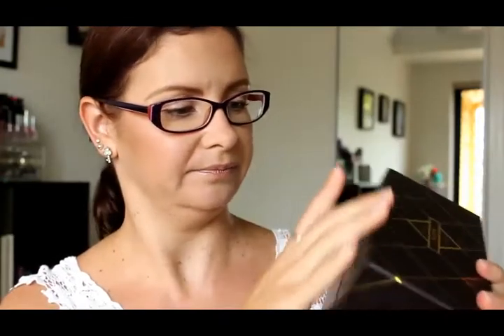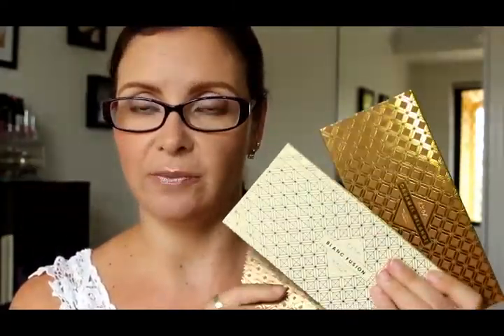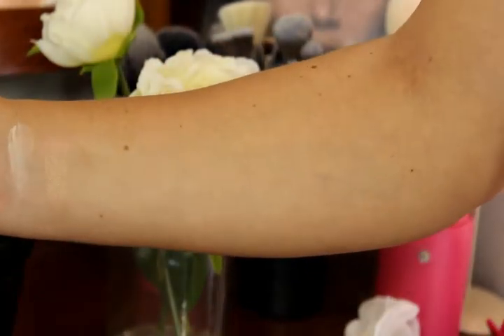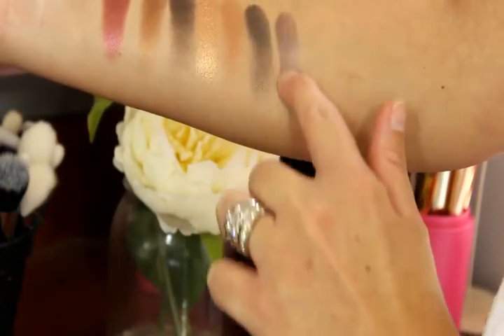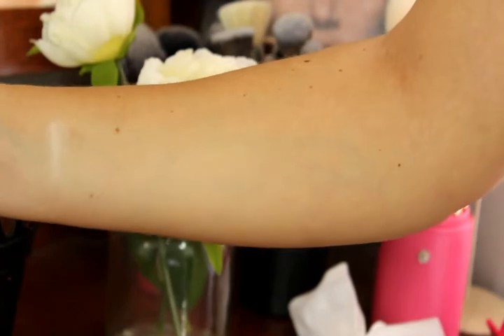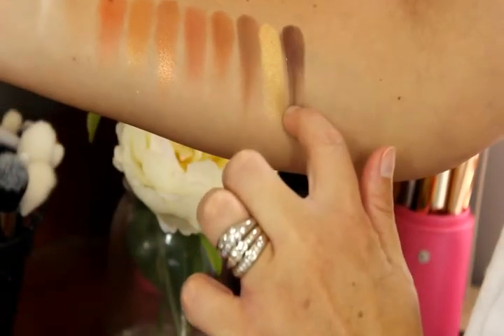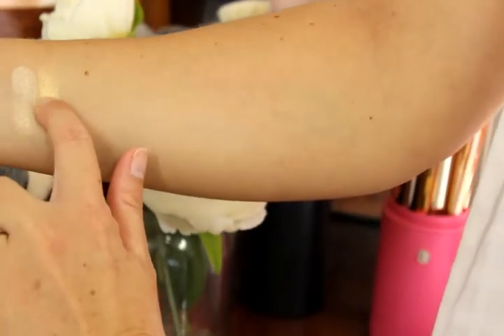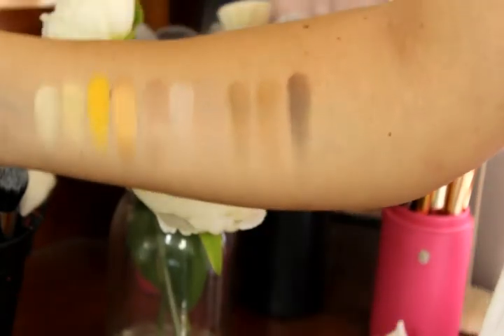Zoeva Plaisir Box Review and Swatch || KATE THOMPSON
Hi Guys!! Welcome Back to My Channel. I ordered some eyeshadow palettes from Zoeva last year and I feel that I now have had a good chance to use all the shadows and thought I would do a review and swatch video.

Dress: Forever New

All opinions are my own and all products have been purchased with my own money.